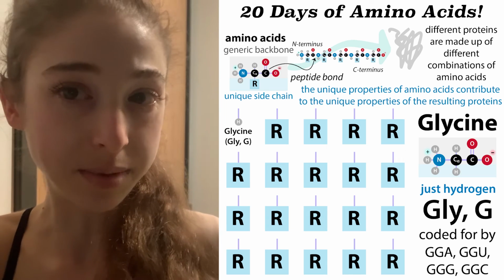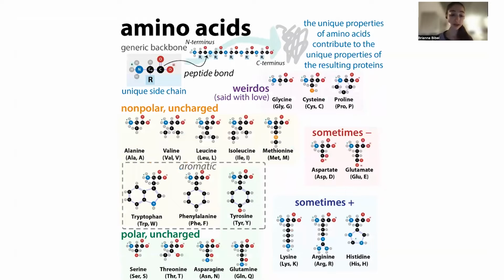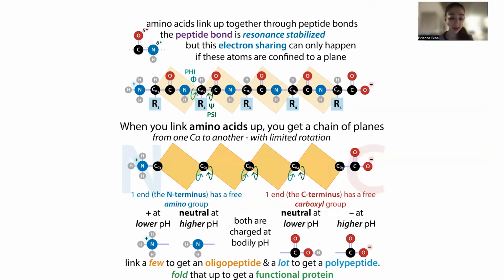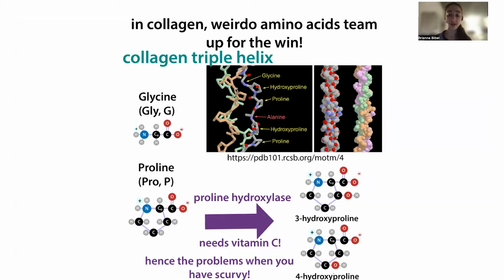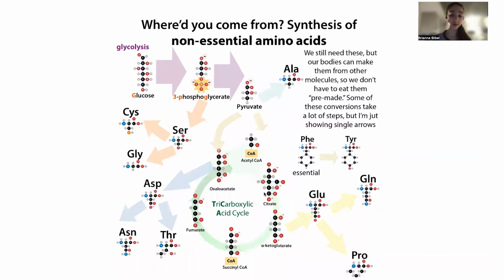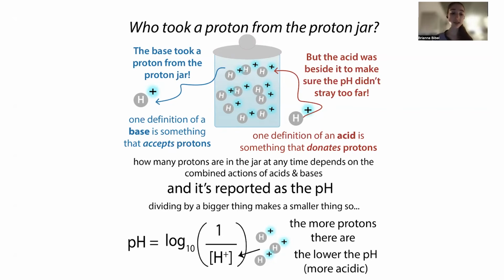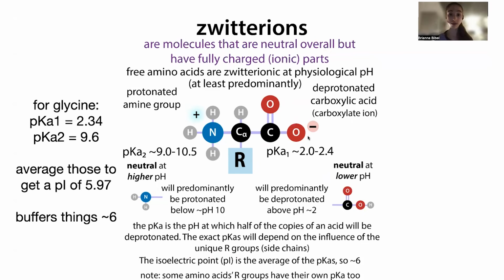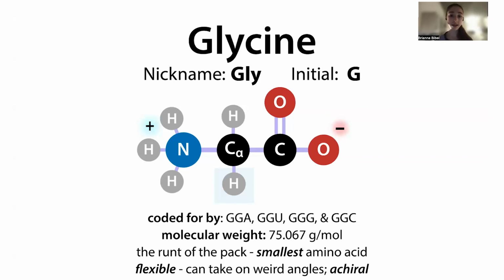Glycine biochemistry - why the runt of the amino acids is far from generic (hint: think sterics!)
I scream, you scream, we all scream for glycine! It’s the smallest protein letter (amino acid) ever seen! Though it wasn’t the 1st ever seen, it was the first (or second) seen and recognized to be part of protein. Speaking of which, today, in addition to telling you about glycine I want to give a bit of history of protein research - so if you’ve ever wanted to know where the name “protein” comes from, this post is for you!

Today I’m kicking off the 2022 version of the bumbling biochemist’s version of an advent calendar - 20DaysOfAminoAcids! Each day I’m going to bring you the story of one of the 20 (common) amino acids - what we know about it and how we know about it, where it comes from, where it goes, and outstanding questions nobody knows.

Proteins are our body’s main biochemical workhorses and they’re written in “letters” called amino acids. Amino acids have generic “amino” (NH₃⁺/NH₂) & “carboxyl” (COOH/COO⁻) groups that let them link up together through peptide bonds (N links to C, H₂O lost, and the remaining “residual” parts are called residues). The reason for the “2 options” in parentheses is that, as we’ll go into more below, these groups’ protonation state (how many protons (H⁺ ) they have depends on the pH (which is a measure of how many free H⁺  are around to take).

Those generic parts are attached to a central “alpha carbon” (Ca), which is also attached to one of 20 unique side chains (“R groups”) which sticks off the peptide backbone (kinda like a charm sticking off a charm bracelet). The different “charms” have different properties (big, small, hydrophilic (water-loving), hydrophobic (water-avoiding), etc.) & proteins have different combos of them, so the proteins have different properties. Each amino acid has a backstory - a current story - and a future story. And I want to help tell these stories and maybe even make them part of the holiday “classics”

So today we’re going to start from the very beginning (I’ve heard it’s a very good place to start…)

The first “what we would later call proteins” were described by French chemist Antoine Fourcroy, who distinguished between 3 varieties of these things in 1789: albumin, fibrin, & gelatin.

In 1837, Dutch chemist Gerardus Johannes Mulder was the first person to describe proteins chemically. He was pretty surprised by their massive size - most biochemicals early scientists were working on were pretty small - but he measured the empirical formula for the proteins fibrin & egg albumin to be C400H620N100O120P1S1. He erroneously thought that all proteins had the same core substance, stuff which he called Grundstoff, but he correctly thought that these guys are massive - and massively important.

And a Swedish chemist & doctor named Jons Jacobs Berzelius agreed - he suggested Mulder call these molecules “protein” which comes from the Greek word “proteios” meaning “primary” or “in the lead” or “standing in front” because it “seems to be the primitive or principal substance of animal nutrition.” Seemed fitting. So he went with it, and the word protein first appears published in Mulder’s 1838 paper, “On the composition of some animal substances.” Now these things had a name, but there was still a lot more to learn (and still is).

Speaking of names, the “peptide” name comes from organic chemist Emil Fischer - inspired by the term “pepsis” meaning digestion or peptones, referring to the digestion products of proteins. Both he and the physical chemist Franz Hofmeister independently discovered the peptide bond and coincidentally presented their findings on the same day at the same meeting in Carlsbad in 1902, without knowing in advance.

There was a debate for some time about whether proteins were really super long chains of amino acids or whether they were just shorter chains of amino acids hanging out together as aggregates or “colloids.” Their bigness seemed too big to be true - but, sure enough proteins are macromolecules, as was shown in a number of ways - like by showing that different proteins have distinct molecular weights (if they were just loose groupings you’d expect to have a range of sizes for each protein)

You can view some of the other early protein milestones in the figures and I will get into more as we go through the amino acids one by one.